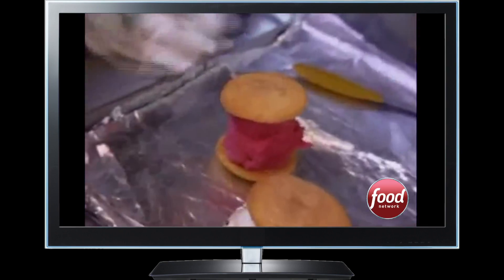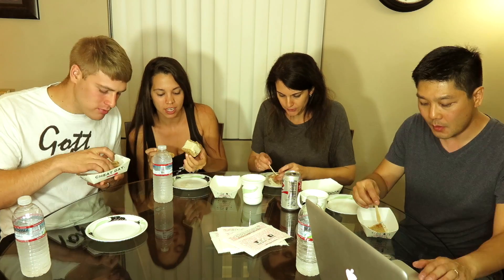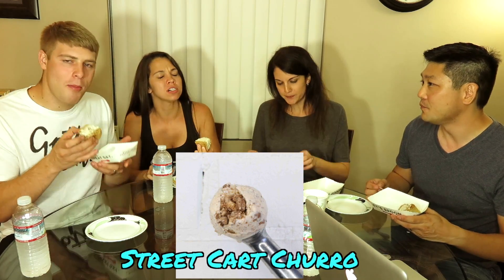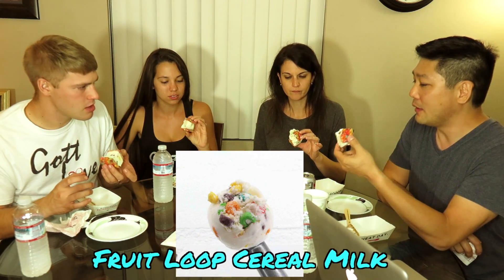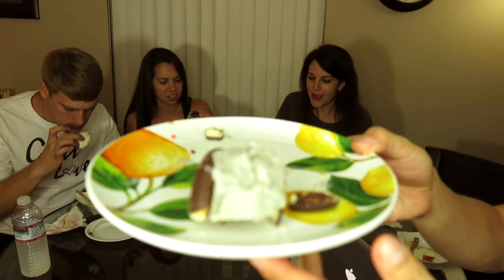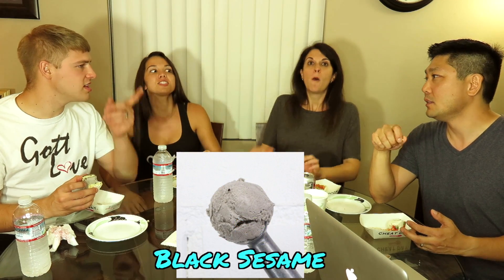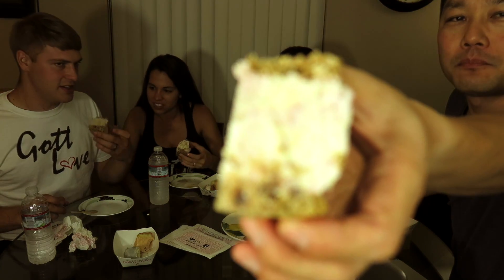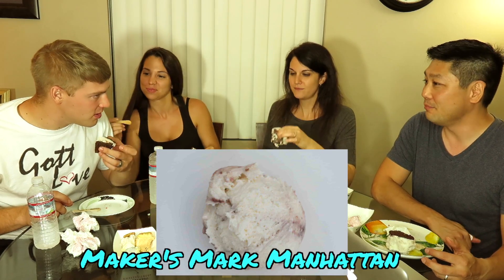Eatin' Coolhaus Ice Cream Sammies with Kyle and Makenna Gott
We have some Coolhaus gourmet ice cream sandwiches with our YouTube pals Kyle and Makenna from Gott Love. The deliciousness includes Street Cart Churro, Thai Tea, Blueberry Sweet Corn, Froot Loops Cereal Milk, Black Sesame and Maker's Mark Manhattan.  Yummy!

What's YOUR favorite ice cream flavor?

We had dinner with Kyle and Makenna before desert! You can see that video HERE:  Coming soon!

We post NEW videos MON-WED-FRI.